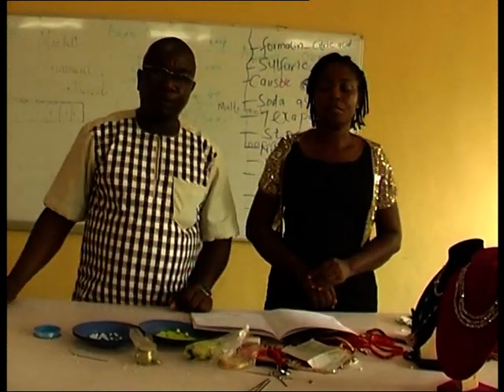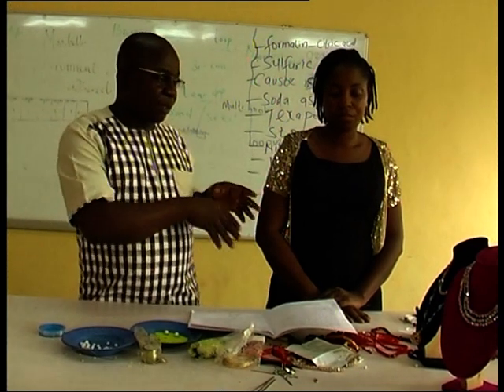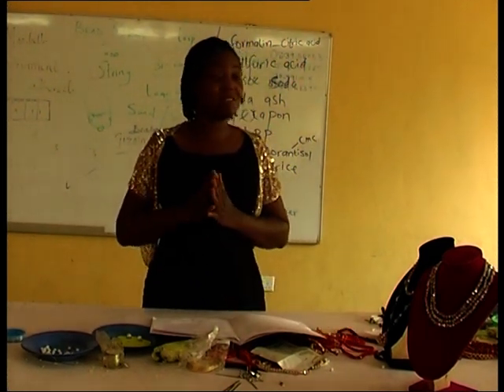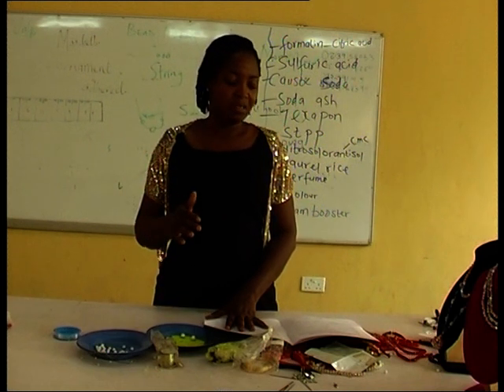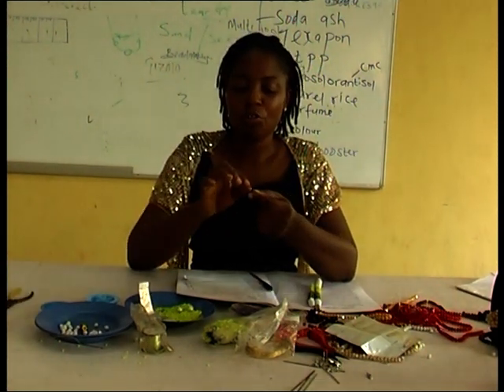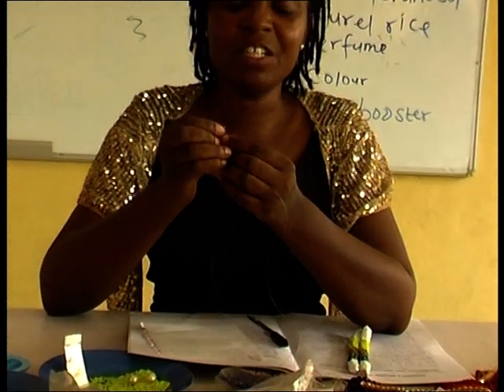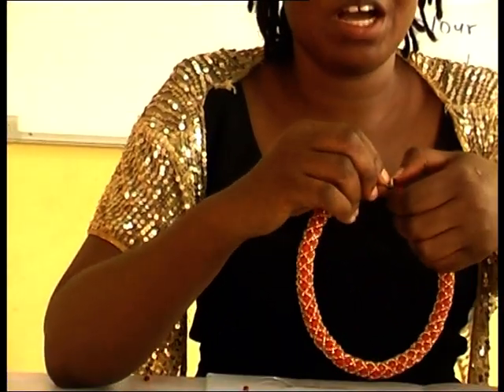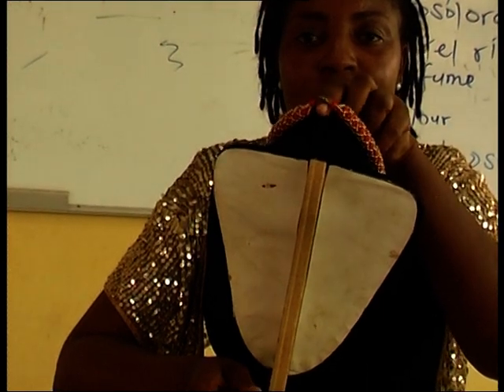Bead Making 4